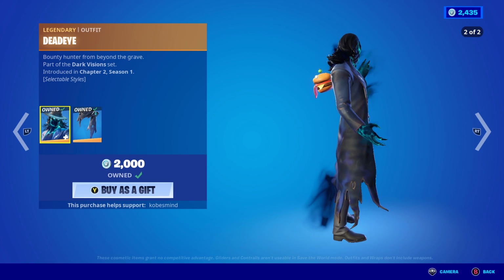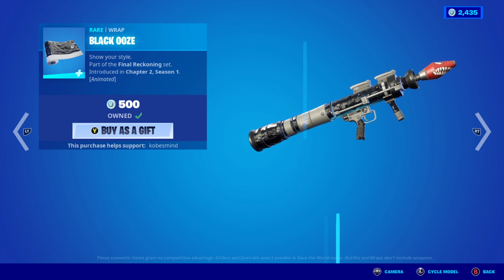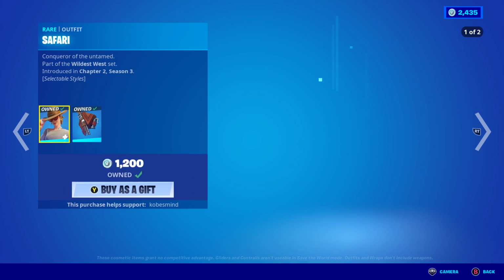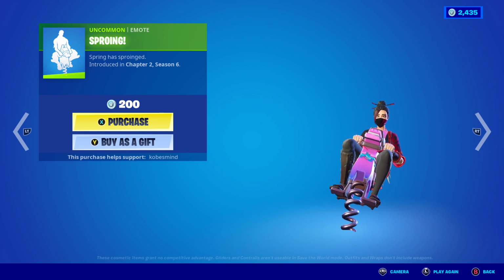*NEW* Catwoman Zero Bundle In Fortnite...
Use Code KobesMind in the Fortnite Item Shop!